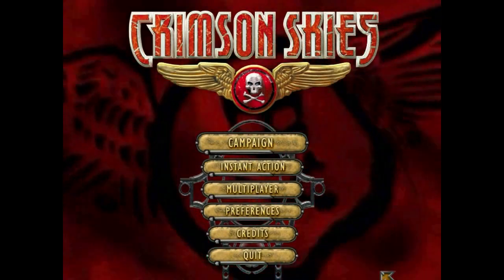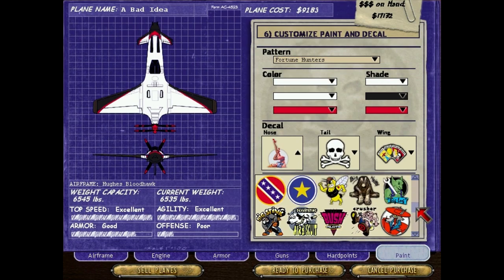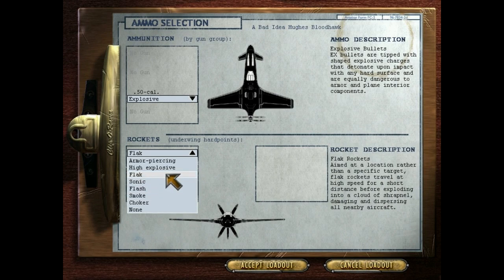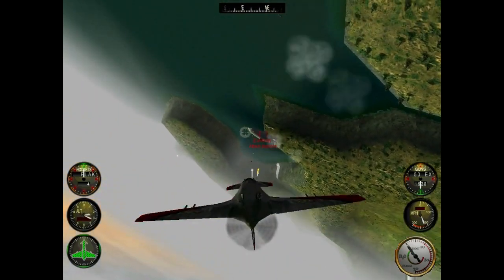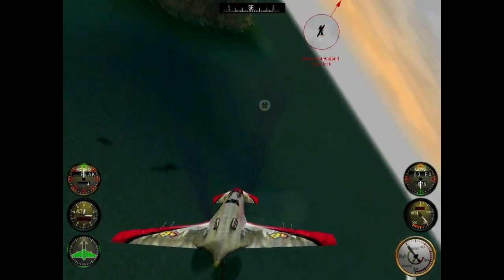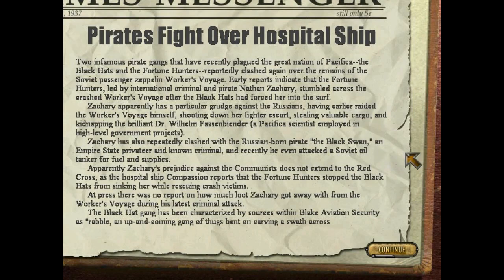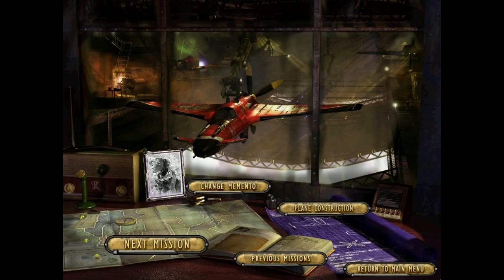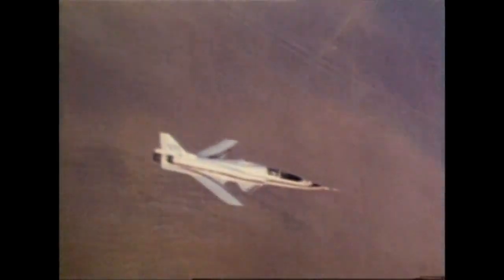Level 10 - Nathan Zachary and Mercys Errand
This may or may not have been our fault.